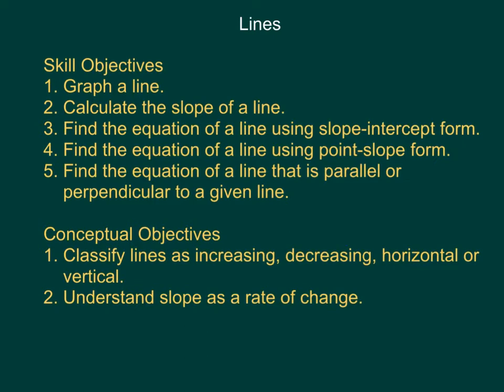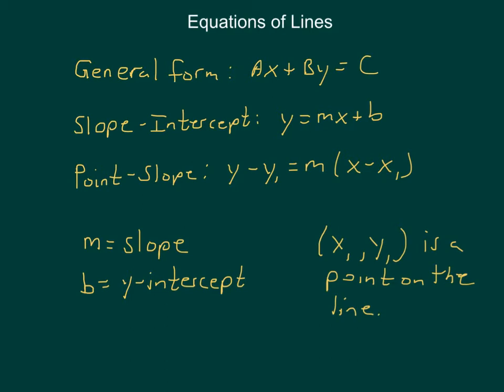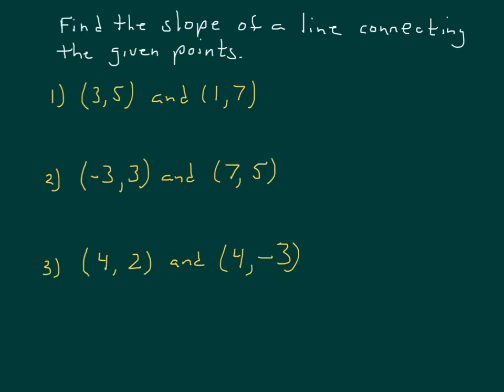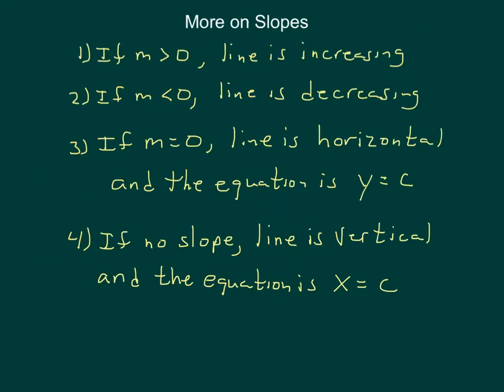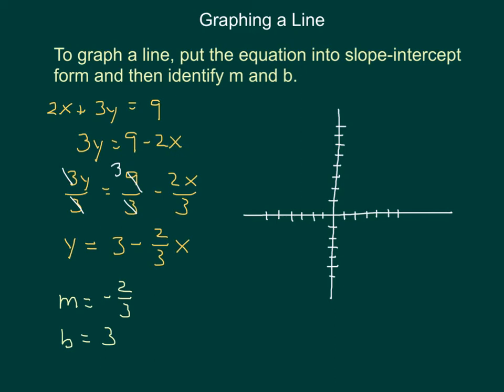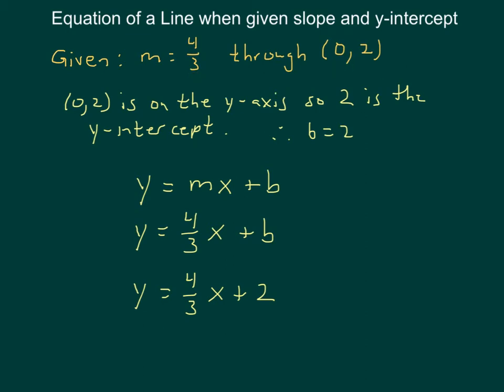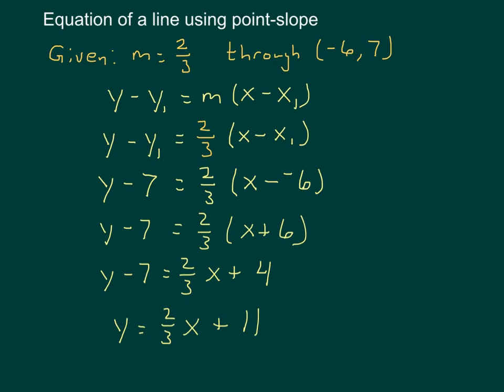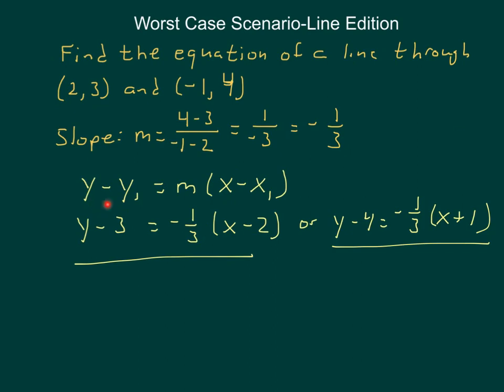PC 0.6 Lines